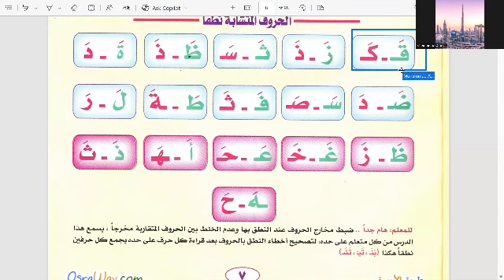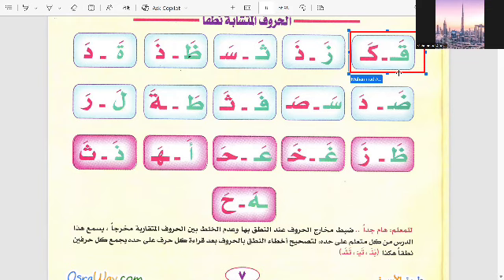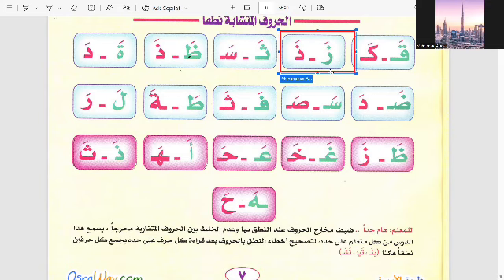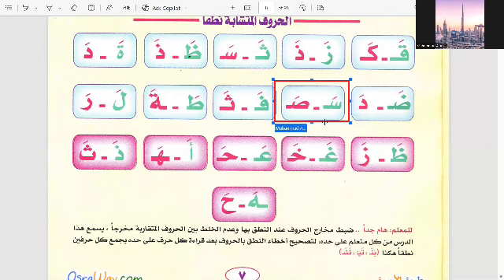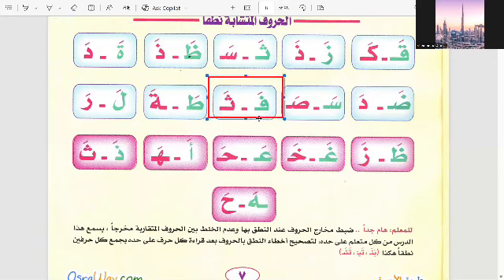The Qur'an; My life. Lesson 8